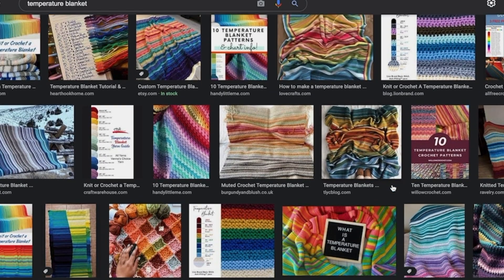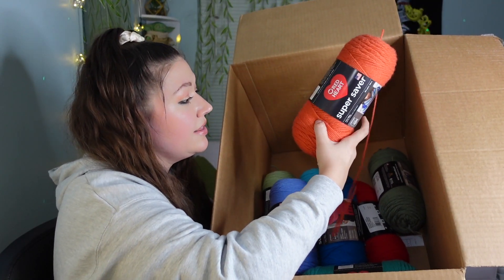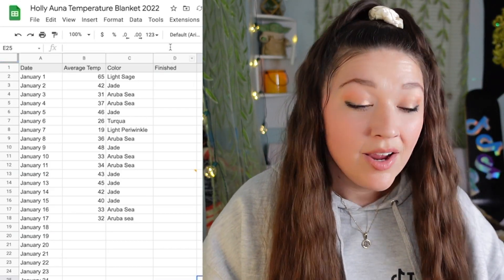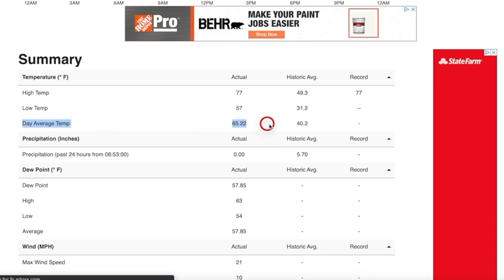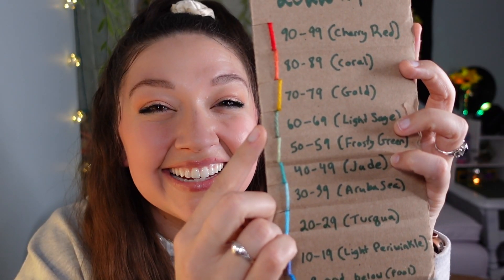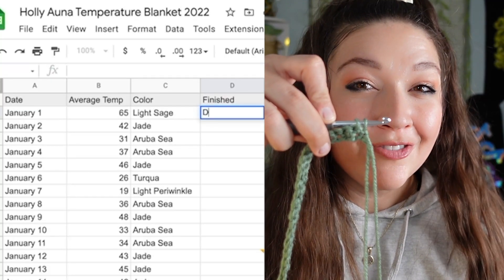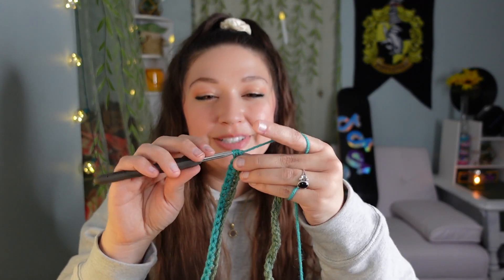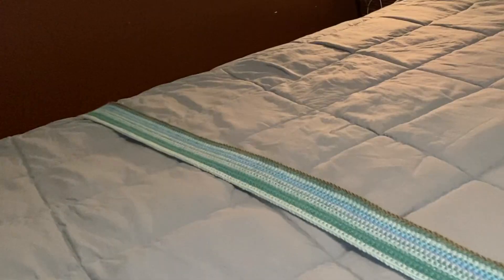How to start a temperature blanket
Should I do every week? Every two weeks? Every month? This is my first temperature blanket and I'm so excited to share this journey with you!

Crochet Hook set